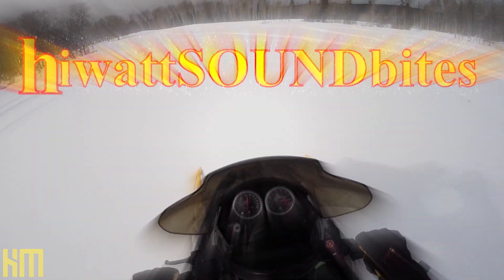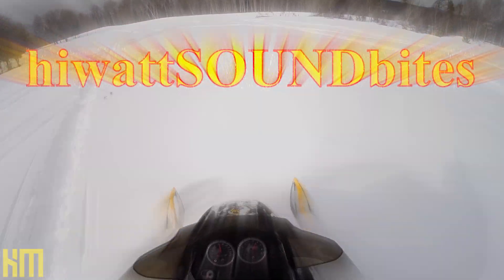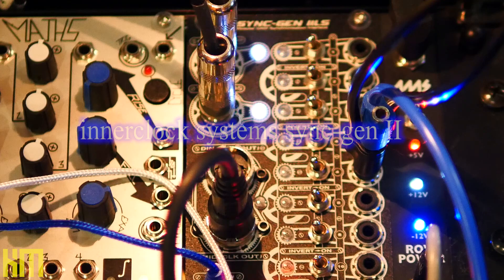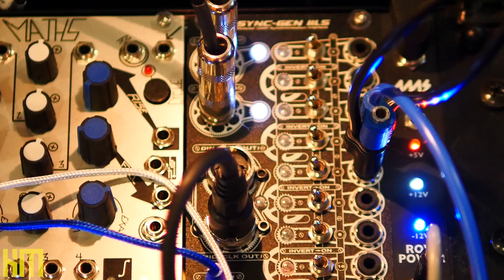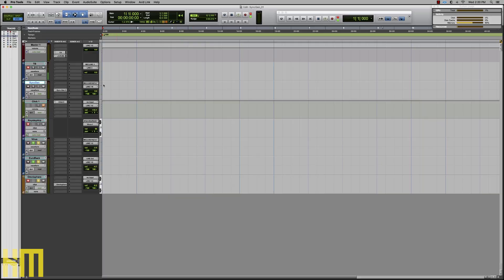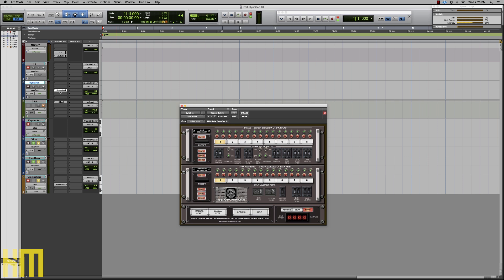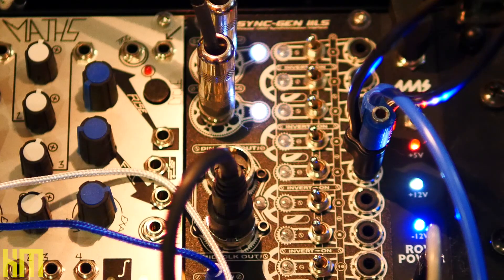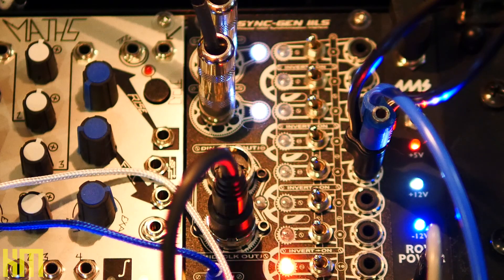Synchronization in your Studio - Music Production and Engineering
In today's session, Ken 'hiwatt' Marshall shares a few thoughts on synchronization in your studio.  Today we're generating ultra-accurate MIDI clock via Innerclock Systems Sync-Gen IILS!